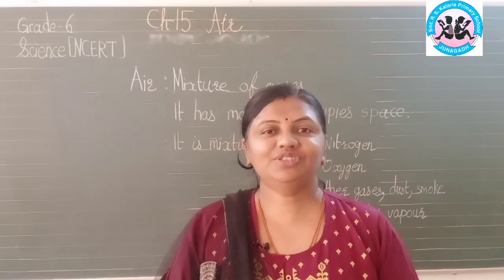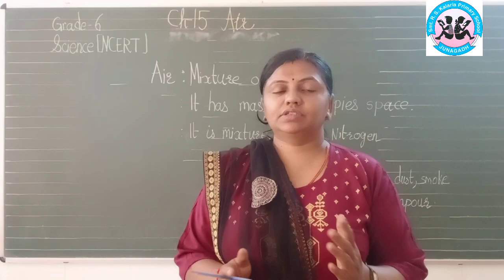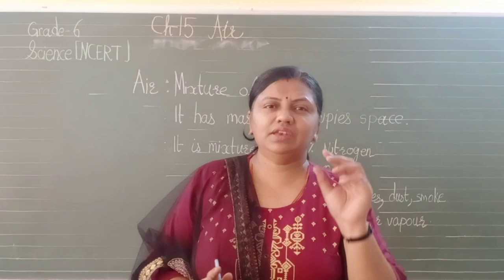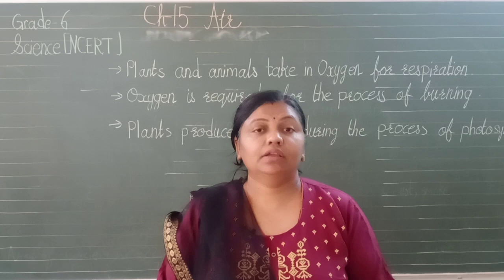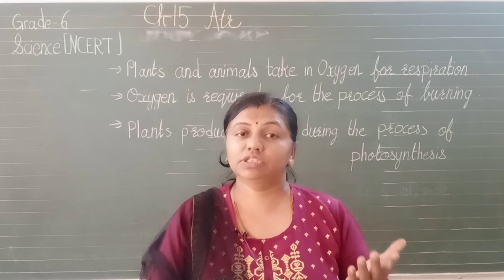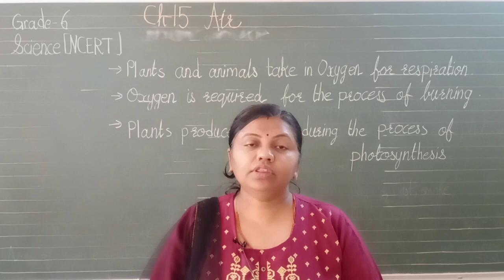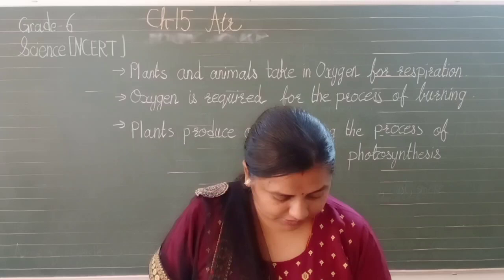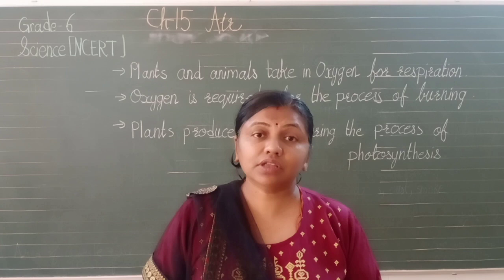Std-6th Science L.no-15 Air By Ms Hina Solanki